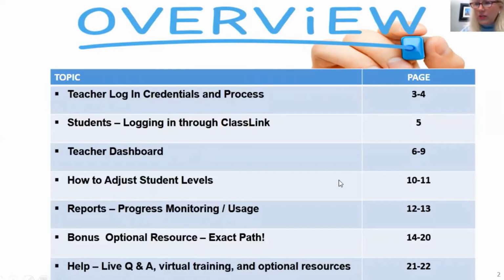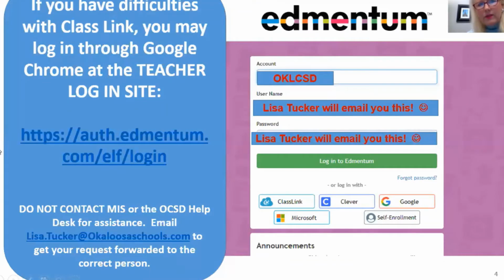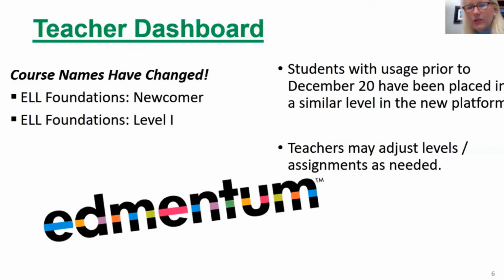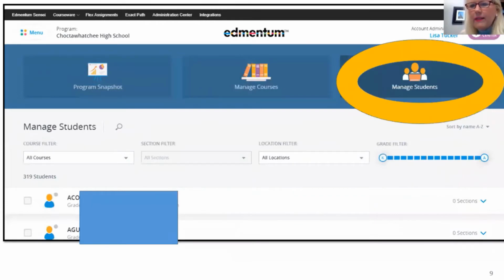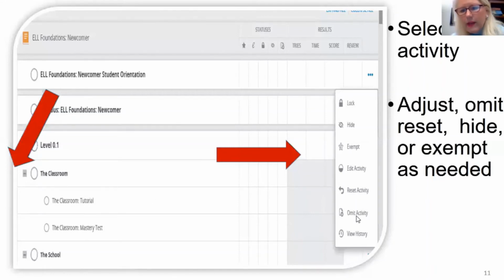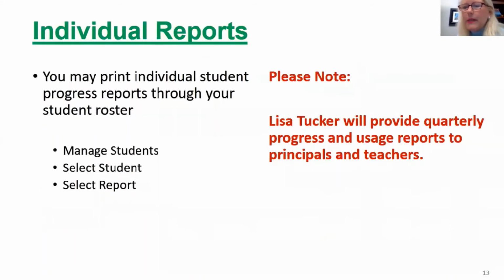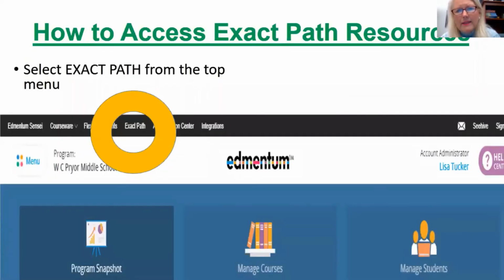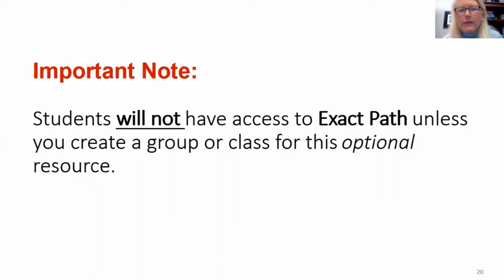NEW ESL READING SMART 1 8 2021